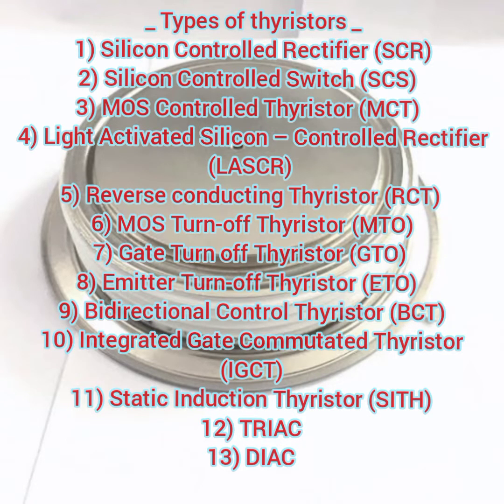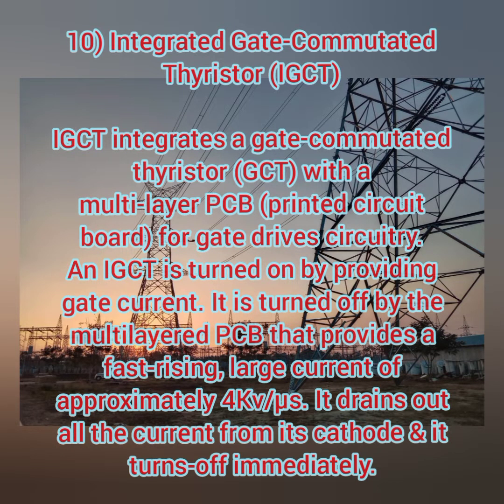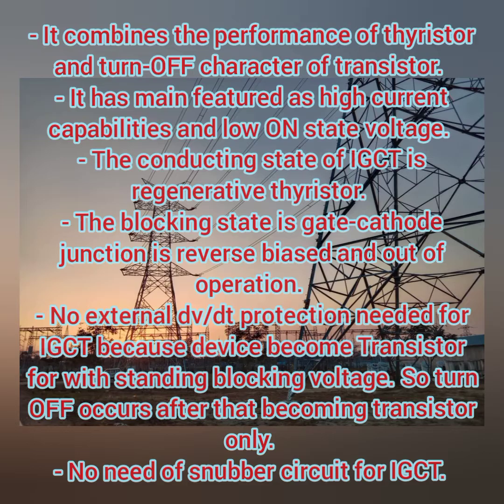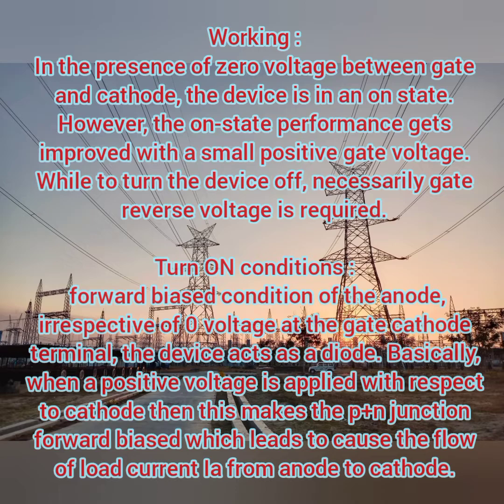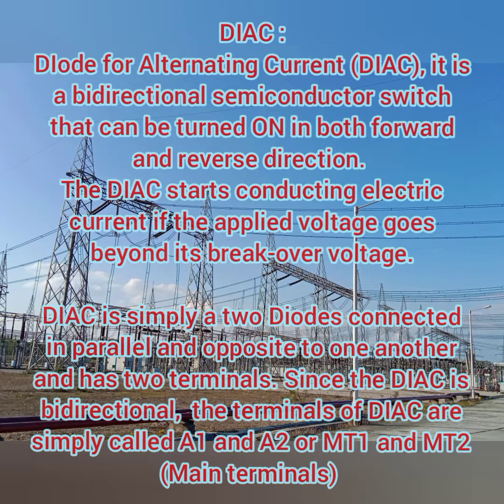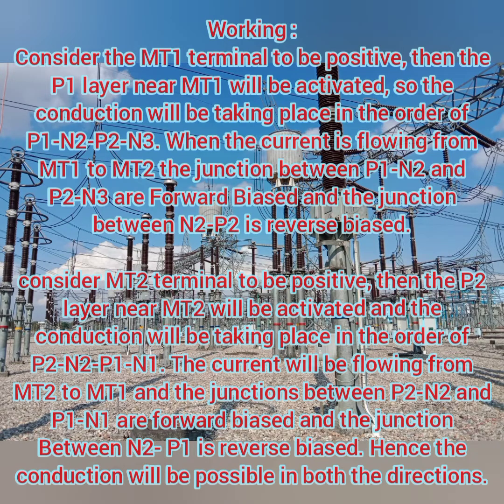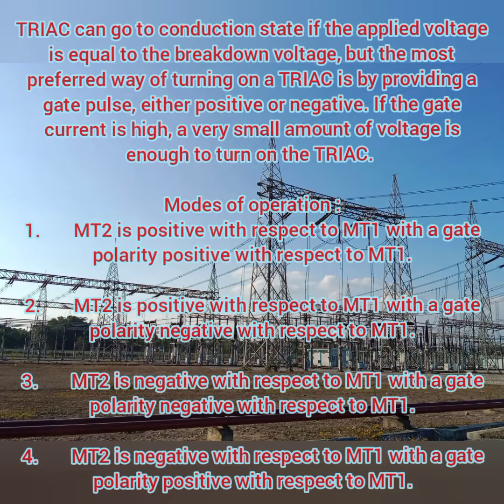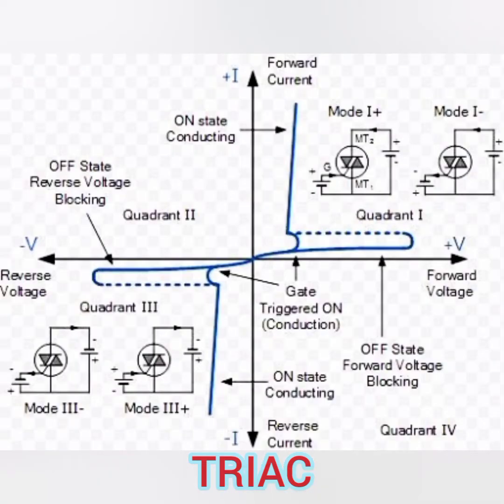Types of Thyristor and their working_Part-3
Different types of Thyristor
Silicon_controlled_rectifier(SCR)
Silicon_controlled_switch(SCS)
MOS_controlled_thyristor(MCT)
Laser_controlled_Thyristor(LASCR)
Gate_controlled_thyristor(GCT)
Gate_turn_off_thyristor(GTO)
Emitter_turn_off_thyristor(ETO)
MOS_turn_off_thyristor(MTO)
reverse_conducting_thyristor(RCT)